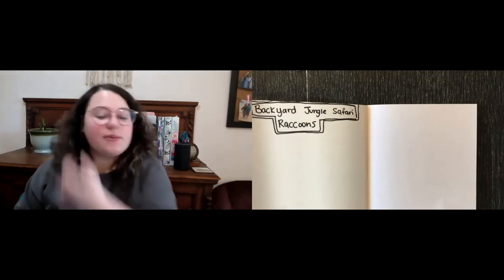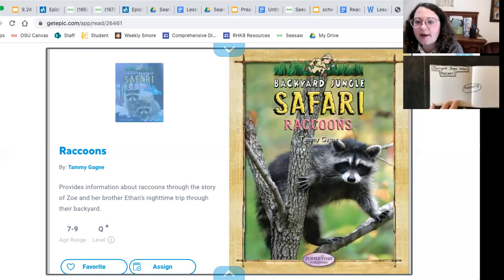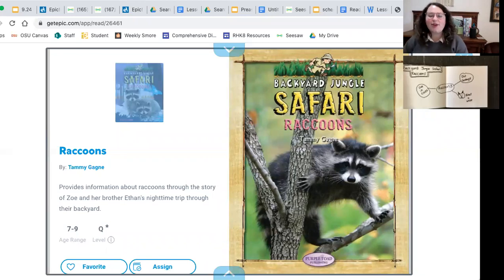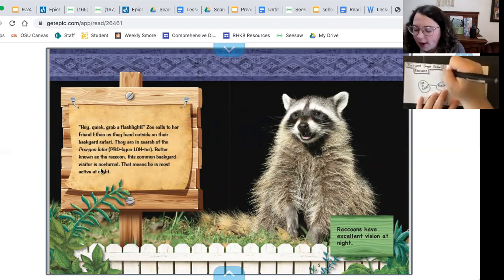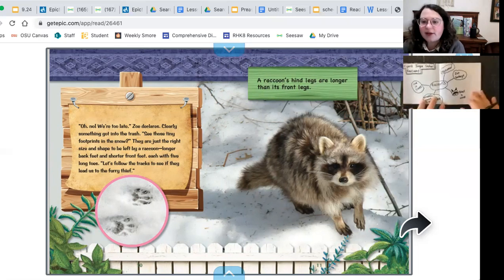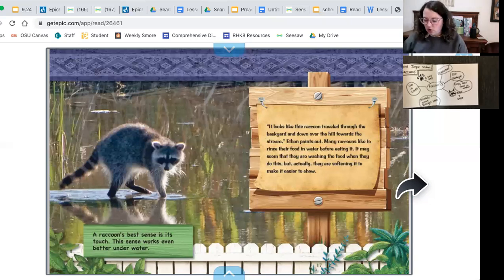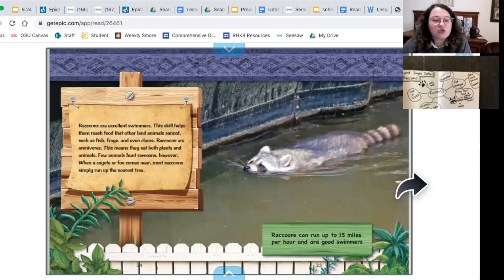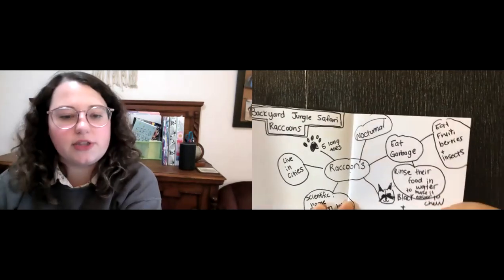Raccoons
Read along as Mrs. Oreglia reads and expository nonfiction book about raccoons. Together, you will create a web about raccoons by thinking about what you already know about raccoons and continuing to add to the web as you read!